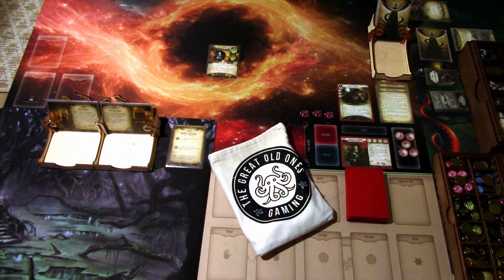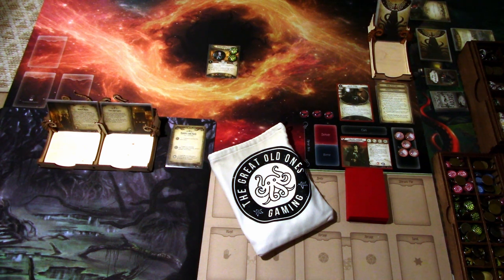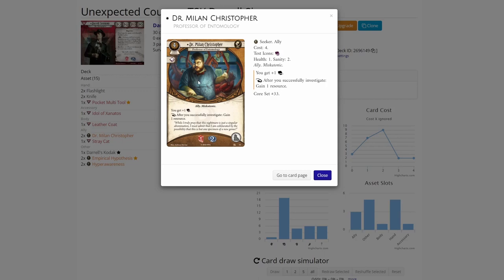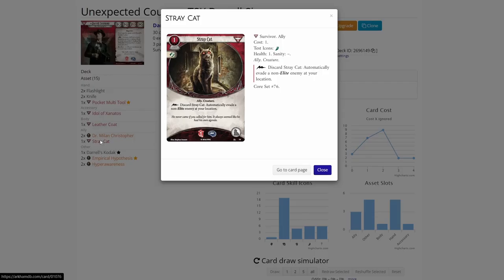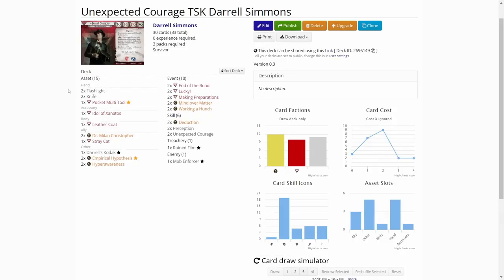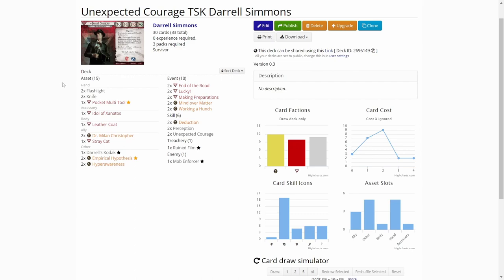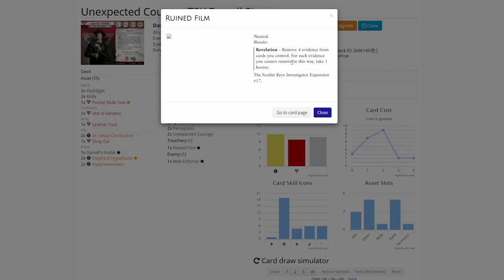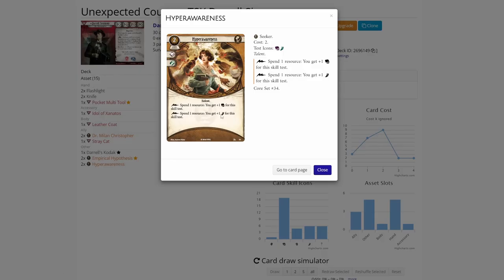Arkham Horror LCG Unexpected Courage with Darrell Simmons Using Two Core Sets and TSK Player Cards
Unexpected Courage series is back! This time I will create a deck using two core sets and the player cards available in the The Scarlet Keys Investigator card expansion box! I picked up Darrell Simmons to test the deck out by playing the first scenario of the campaign, Riddles and Rain! Let's see how Darrell does with a limited card pool!

In this  series I will delve into limited card pool deck building. The idea is to limit my available card pool to just two core sets and the investigator card expansion cards of a given campaign. I will also pick the investigator from the ones that come in that given expansion.

The idea of this series is to offer some help for newer players not operating with the whole card pool released. Maybe you only have two cores and limited amount of player cards  to work with. This way I hope newer players will find out that the game can be played without the full card pool released so far.

Elsie Gee Tokens shop on Etsy.com:

Token boxes from Kirby's Workshop on Etsy.com:

Encounter deck holder from Boardgame Backup on Etsy.com: